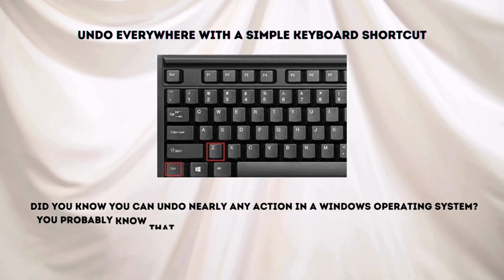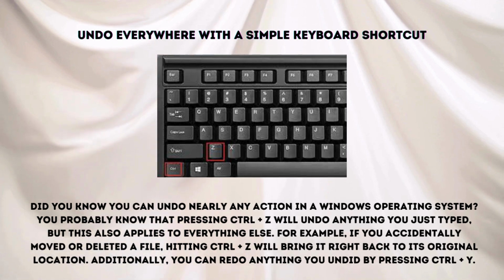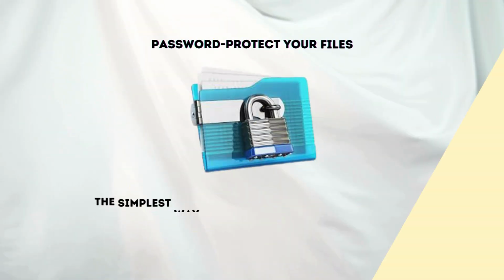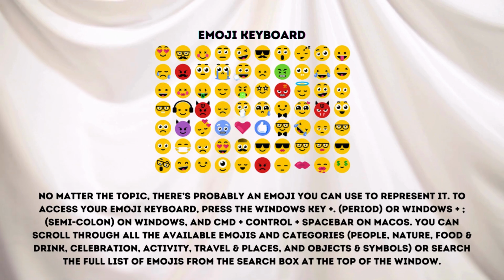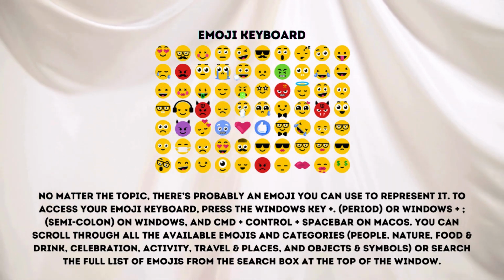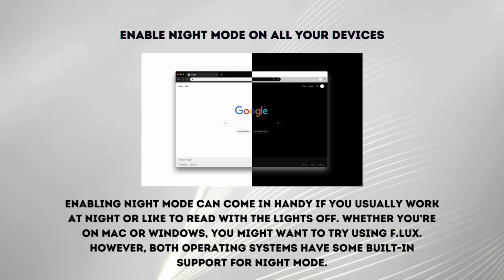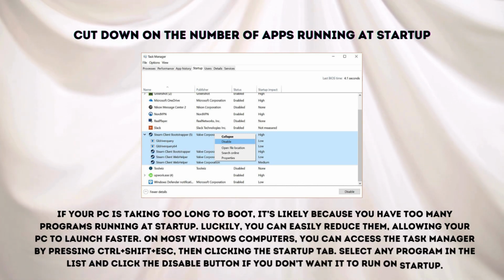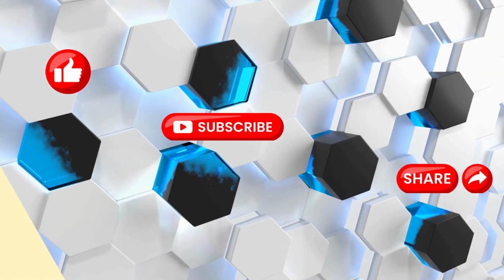Best tips and tricks for pc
Don't forget to watch these awsome tech videos.😉